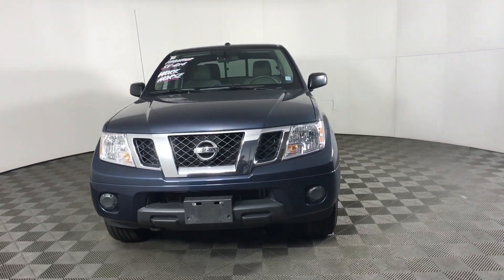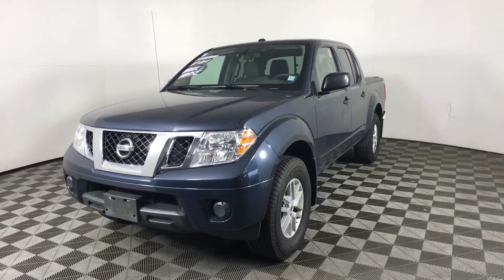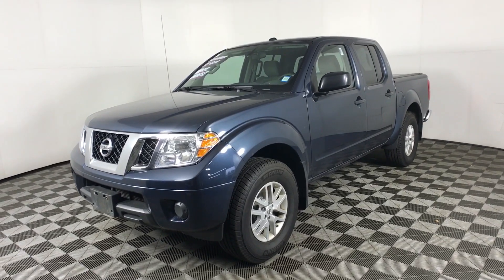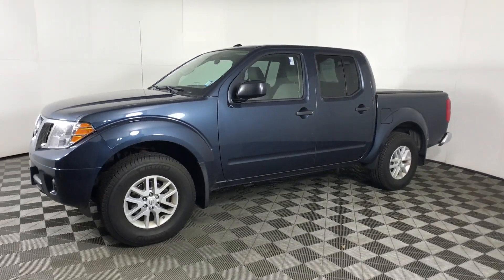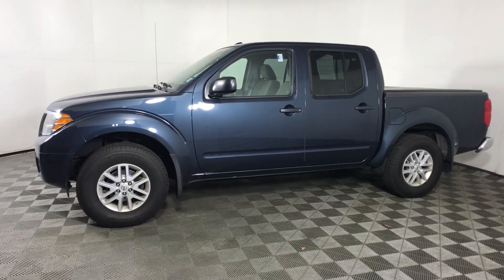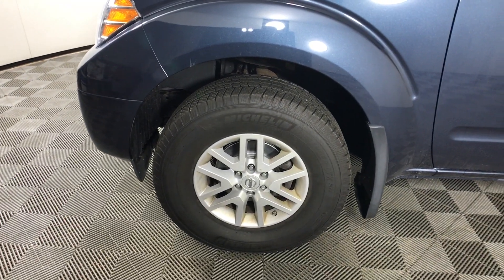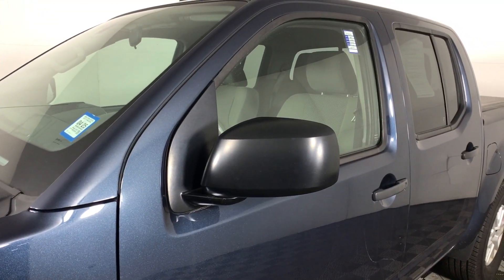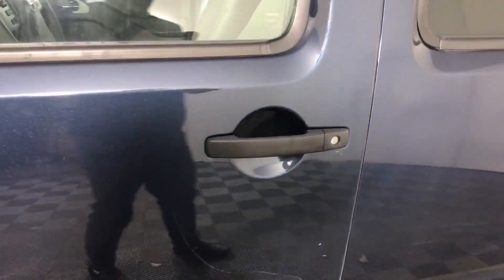2018 Nissan Frontier Albany, Colonie, Latham, Johnstown, Glens Falls, NY 3240232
Arctic Blue Metallic Used 2018 Nissan Frontier SV V6 available in Albany, New York at Destination Nissan. Servicing the Colonie, Latham, Johnstown, Glens Falls, NY area.
2018 Nissan Frontier SV V6 - Stock#: 3240232 - VIN#: 1N6AD0EV2JN750787

Destination Nissan
770 Central Ave